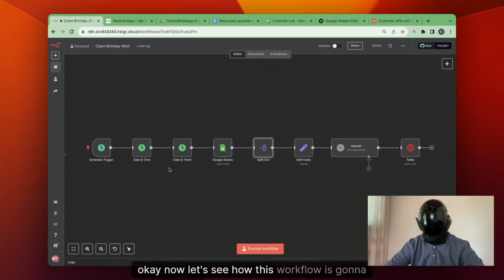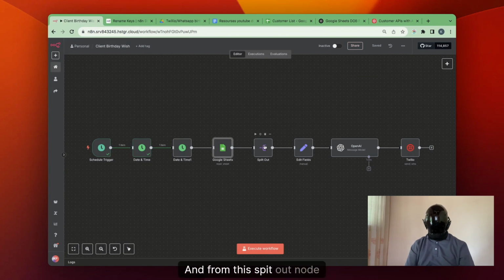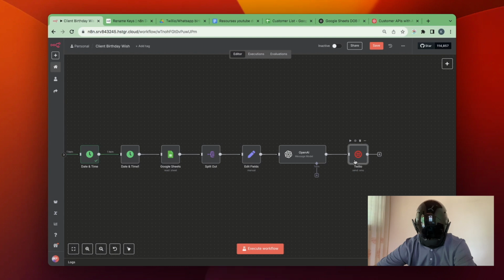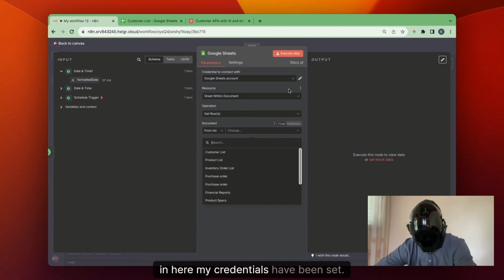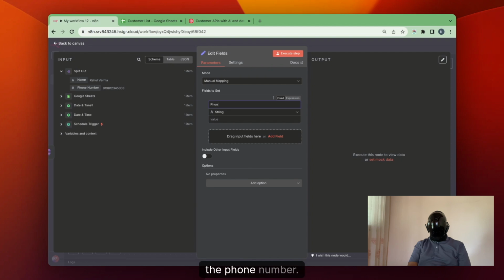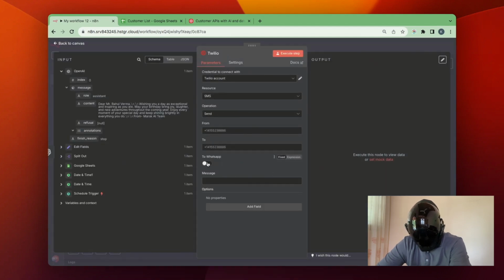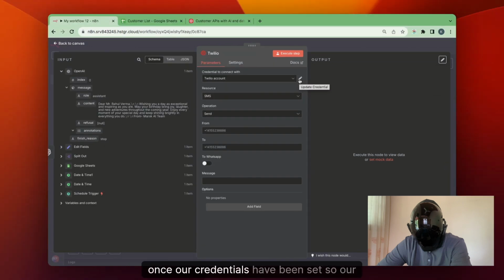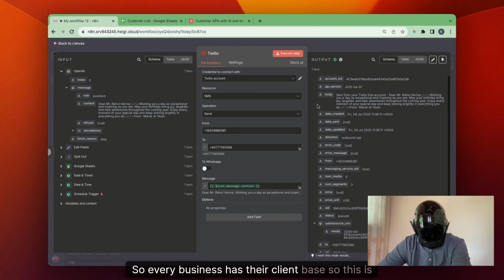You can easily sell this automation for $500 to any business, no matter the industry. (Steal this)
🎂 Automated Client Birthday Workflow - Complete Breakdown
In this tutorial, I'll show you exactly how to build a powerful automated birthday messaging system using n8n that will help you never miss a client's special day again. Here's how this workflow operates:

Workflow Components:

1. Schedule Trigger - The workflow runs automatically at a set time each day (I recommend 9 AM) to check for today's birthdays
2. Date & Time Nodes - These nodes capture the current date and format it properly to match against your client database
4. Split Out Node - This processes each client record individually, allowing the workflow to handle multiple birthday matches on the same day
5. Edit Fields - This node formats and personalizes each birthday message with the client's name and custom details
6. OpenAI Integration - Here's where the magic happens! The AI generates personalized, heartfelt birthday messages that feel authentic and personal for each client
7. Twilio SMS - Finally, the personalized messages are sent via SMS to each birthday client automatically

What You'll Learn:

How to set up automated daily triggers
Google Sheets integration for client data management
AI-powered message personalization techniques
SMS automation setup with Twilio
Error handling and workflow optimization

Business Impact:
This simple automation helps you maintain stronger client relationships, increases retention rates, and shows clients you genuinely care about them - all while running completely on autopilot.

Prerequisites:
n8n account
Google Sheets with client data
OpenAI API key
Twilio account for SMS

Ready to automate your client relationships? Let's build this together!

Background Music: "Magnificent" by Pufino | Source | Background Music for Video (Free)